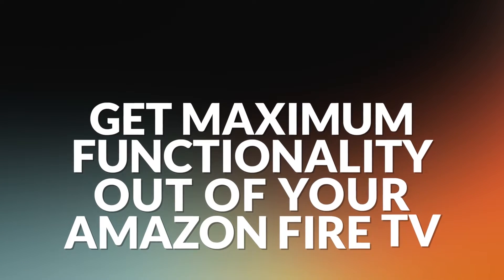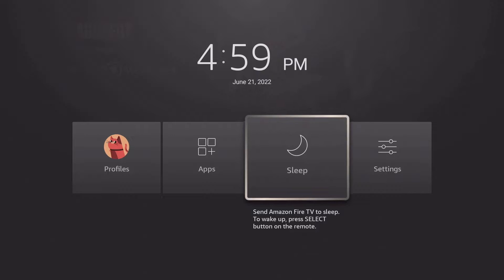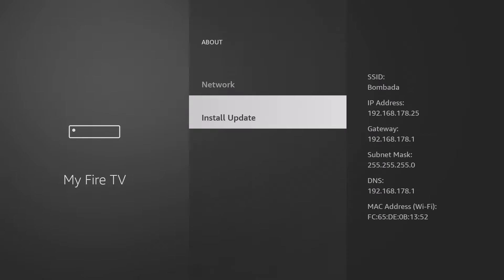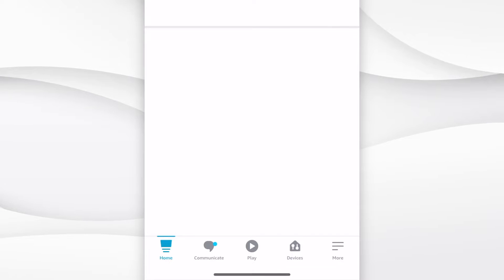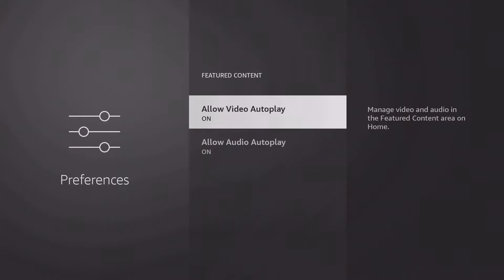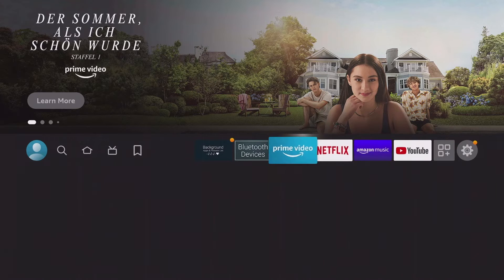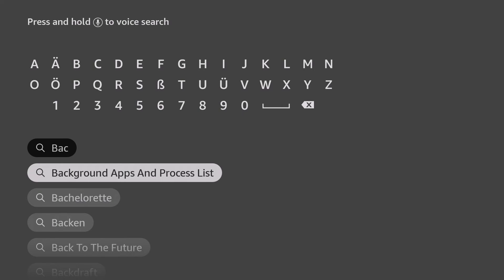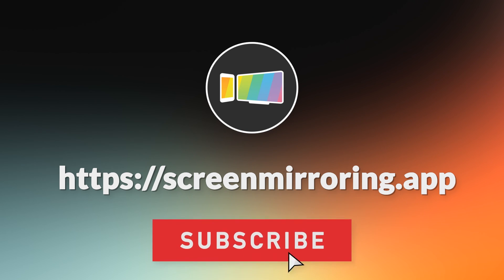Fire TV Secrets: Hidden Features, Tips And Tricks for privacy, shortcuts and performance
Your Amazon Fire TV is not perfect out of the box. Learn how to protect your privacy, configure shortcuts, improve performance, and more in this video.

▬▬▬▬ Alexa App ▬▬▬▬▬▬▬▬▬▬▬▬▬▬▬▬▬▬

▬▬▬▬ Screen Mirroring App ▬▬▬▬▬▬▬▬▬▬▬▬▬▬

Mirror photos, videos, games, websites / internet browser, apps, presentations, documents and spreadsheets on Chromecast.

▬▬▬▬ Video & TV Cast App ▬▬▬▬▬▬▬▬▬▬▬▬▬▬

00:00-00:20 Intro
00:20-00:58 Quick Menu
00:58-01:15 Software Update
01:15-01:41 Privacy Settings
01:41-02:11 Alexa Privacy Settings
02:11-02:23 Auto Play
02:23-02:39 Bluetooth Devices
02:39-02:57 System App Shortcut Bluetooth
02:57-03:18 Hard Reset
03:18-03:50 System App Background Apps
03:50-04:05 Outro